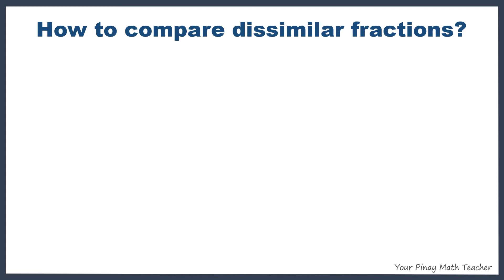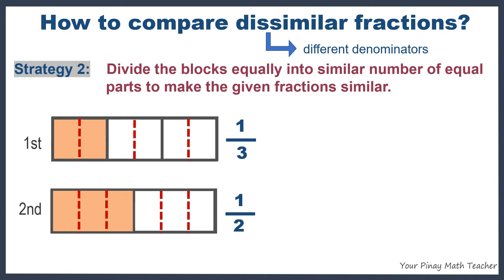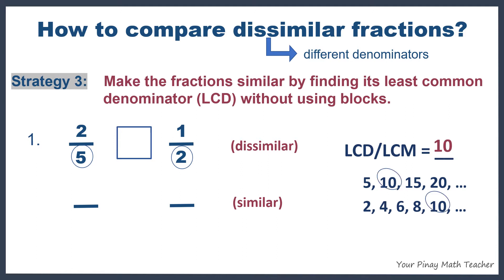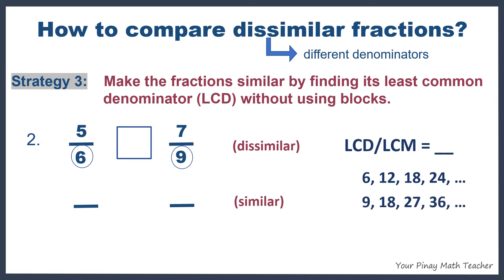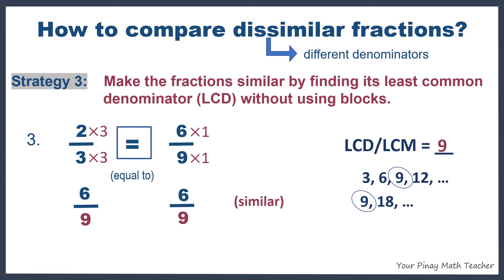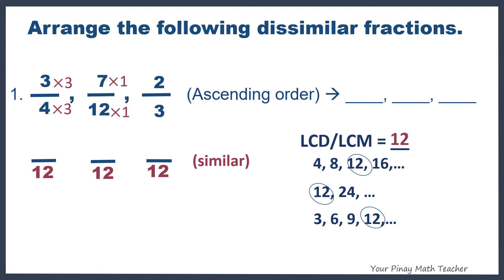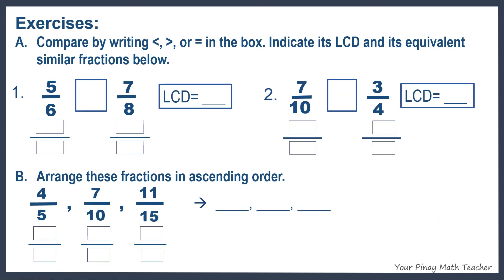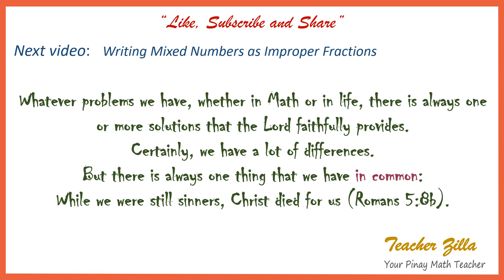Gr3-4: Comparing and arranging dissimilar fractions | Pinay Math Teacher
A video tutorial for Grades 3 and 4 students packed with a background music and different STRATEGIES (using blocks, division of blocks, and LCD). If you prefer this video with music, click this